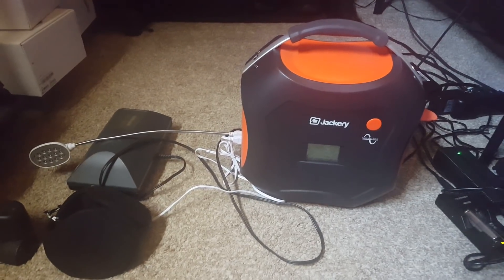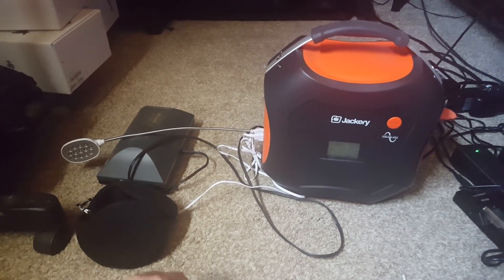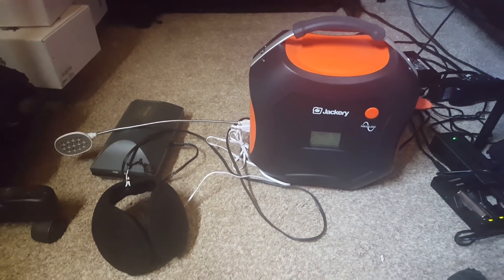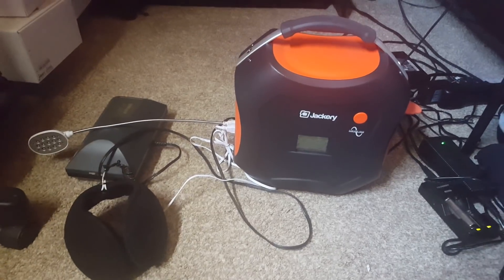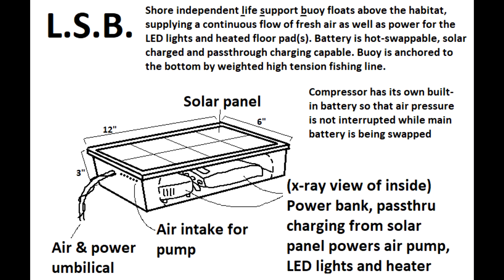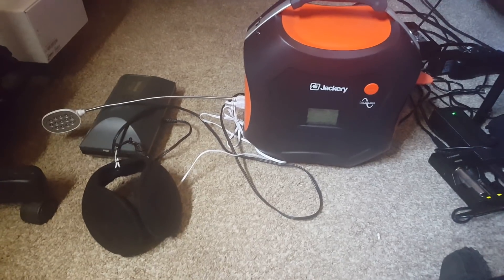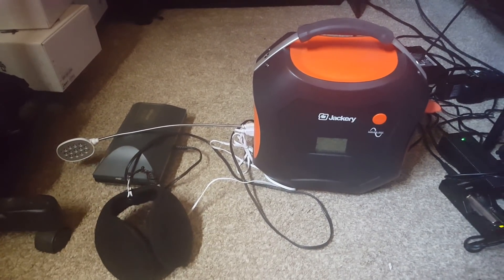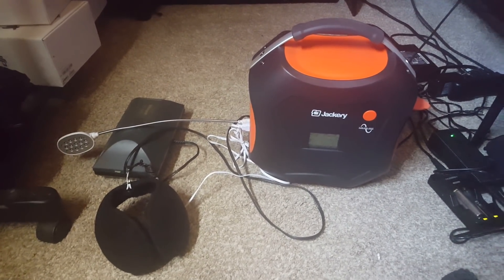Battery Test, and Life Support Buoy Introduction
Here we see a real world test of how long the battery will run the air pump, LED lights and heater pads. Also, a diagram for a floating, solar powered life support buoy.